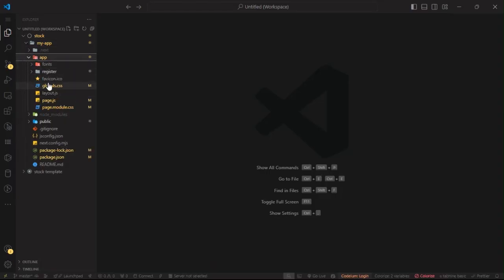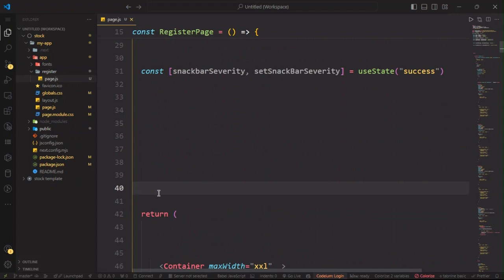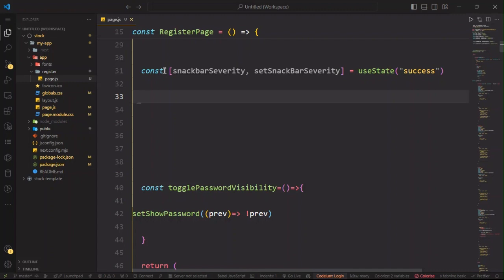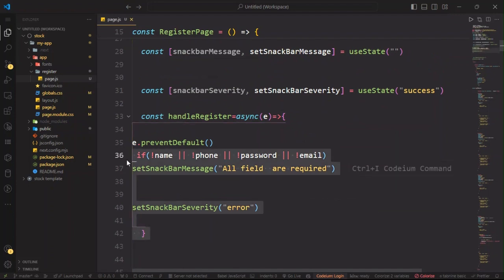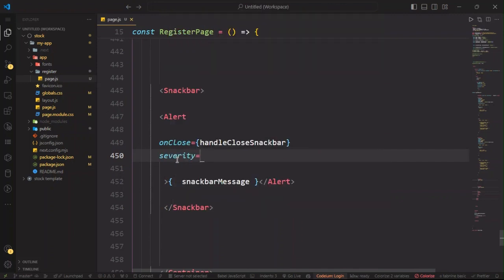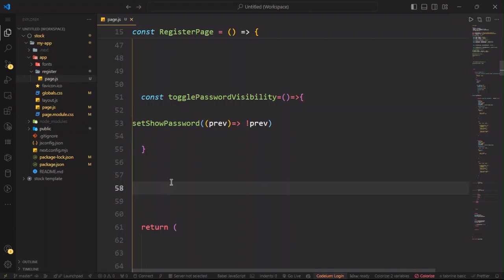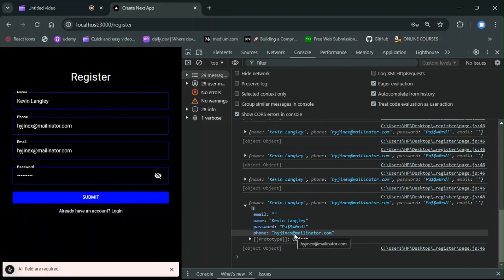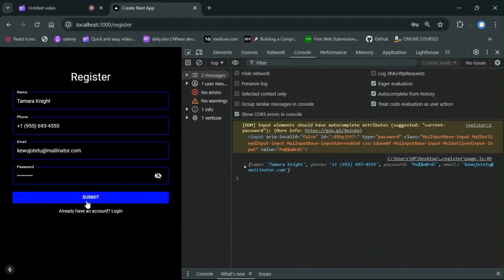register page part 6